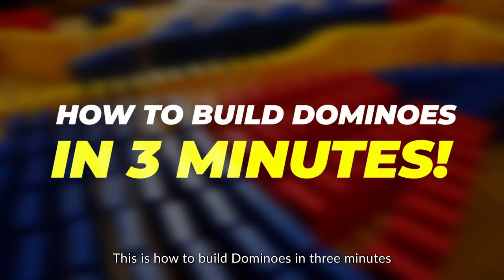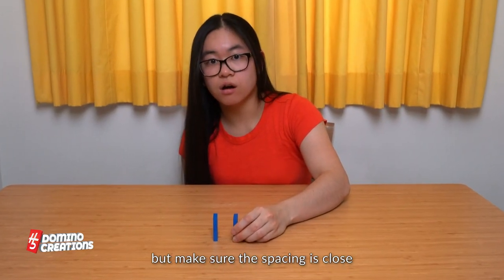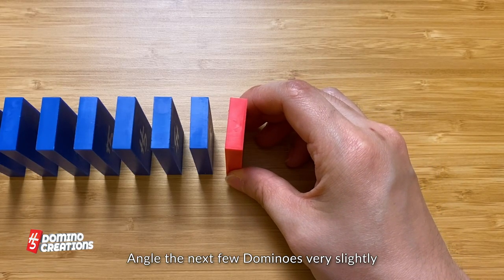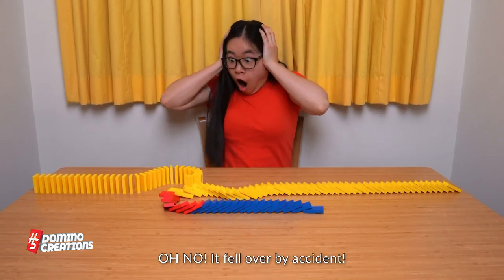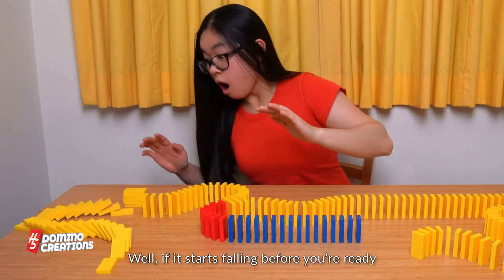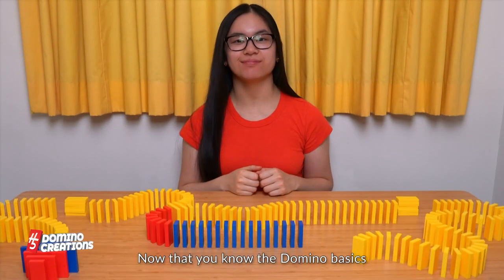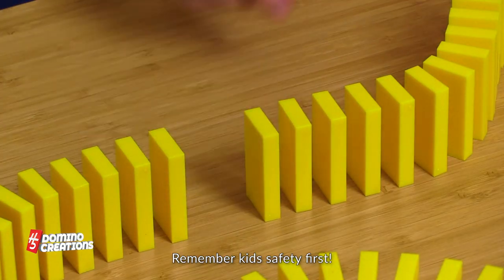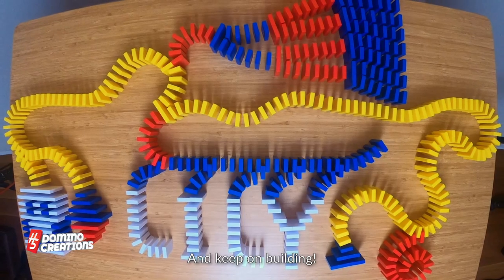How to Build Dominoes in 3 Minutes | H5 Domino Creations by Lily Hevesh and Spin Master Games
Set 'em up and knock 'em down! Watch and learn how to build dominoes in 3 minutes using the H5 Domino Creations 100-Piece Set by Lily Hevesh!

Design, build, topple! Have a blast and learn to make domino art with this set of 100 dominoes and accessories from Lily Hevesh, the #1 Domino artist in the world! Domino Creations includes easy-to-follow directions with full-color photographs that will have you building awesome chain reaction designs in no time. Keep on building!